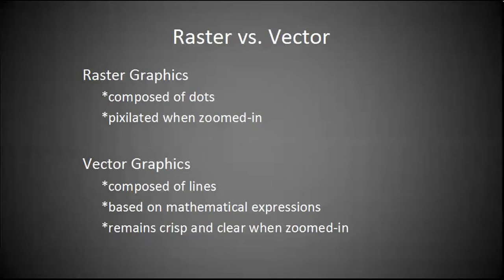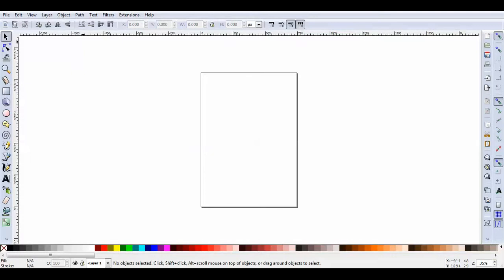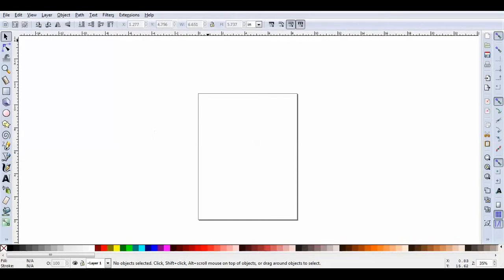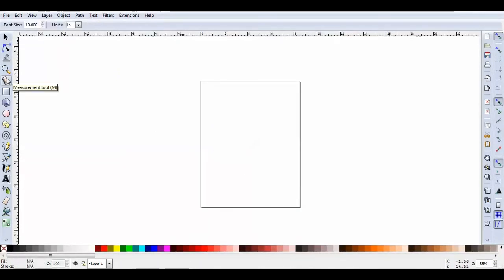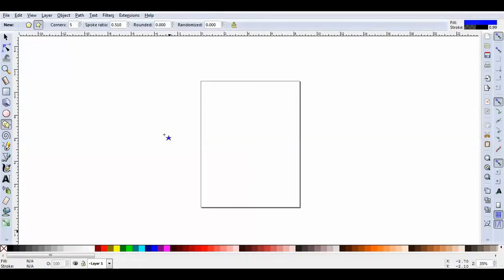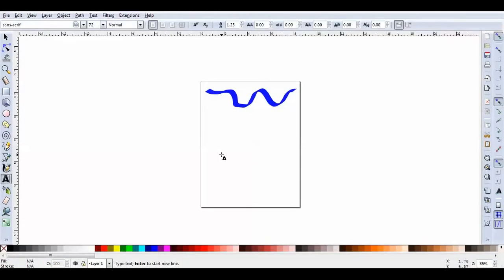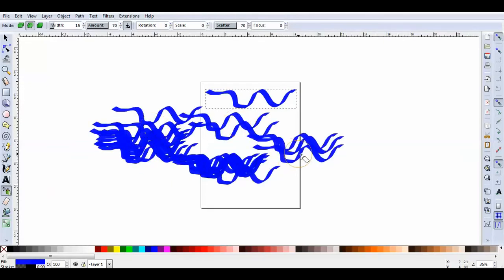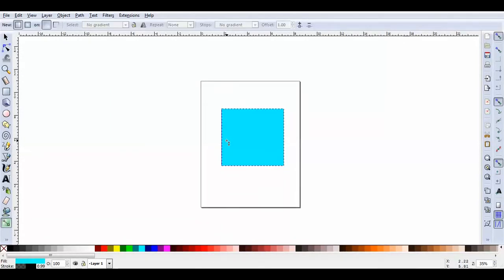Inkscape: Intro to Vector System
A brief introduction to the vector system software Inkscape along with an explanation of some of its basic tools.